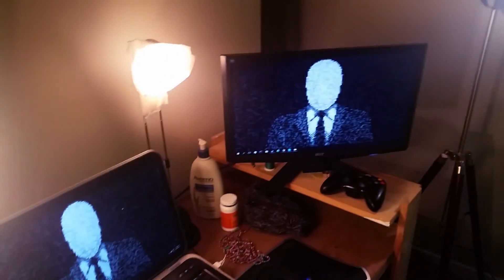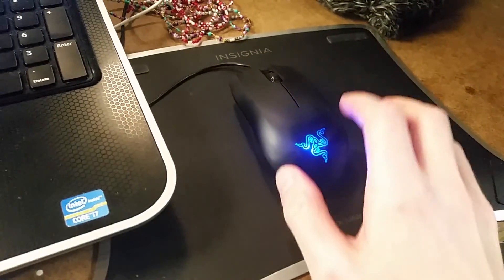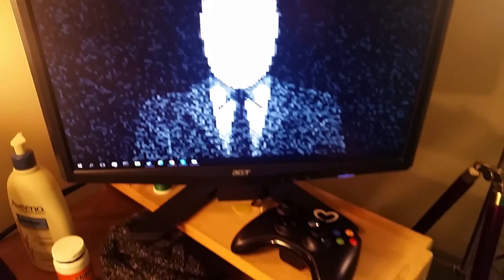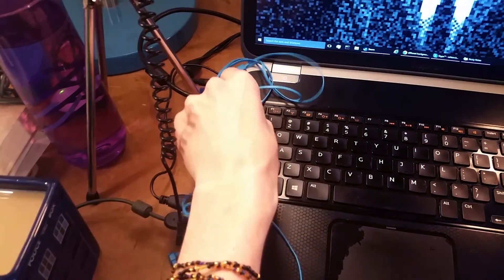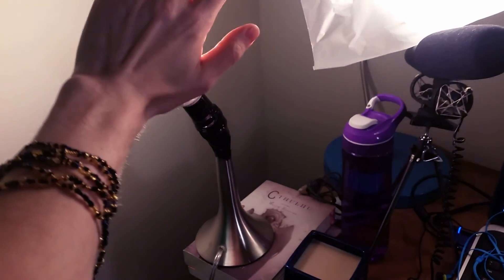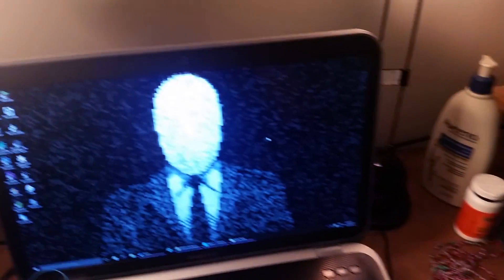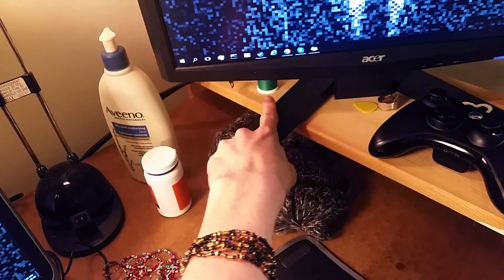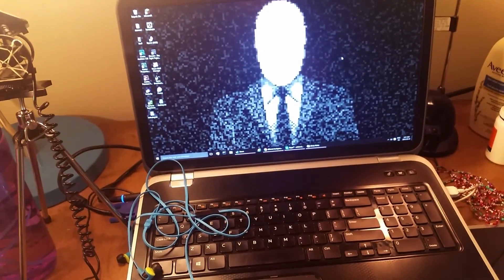MY GAMING SETUP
As per request, I show you the computer/setup I use to record all of my videos and live streams.

Also I forgot to mention that I have 16gb of ram. Upgraded from the stock 8gb.